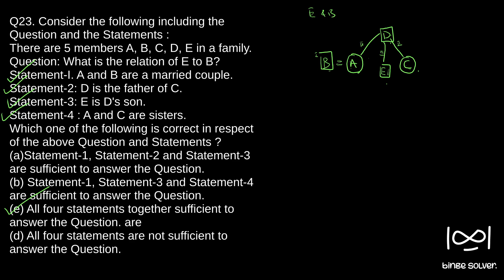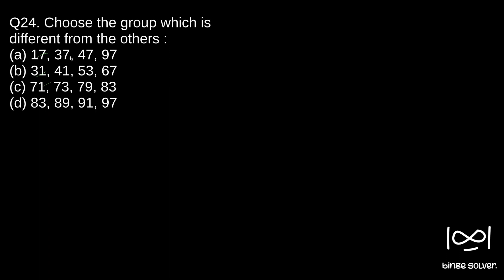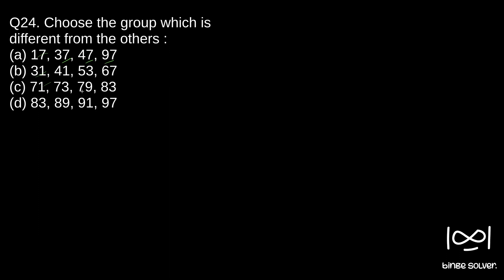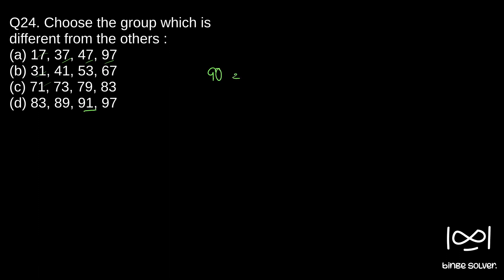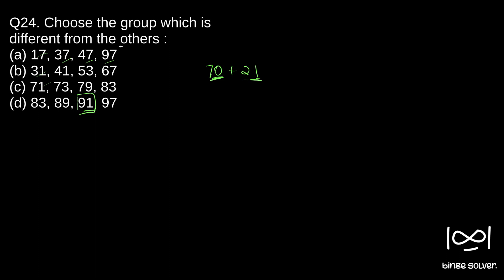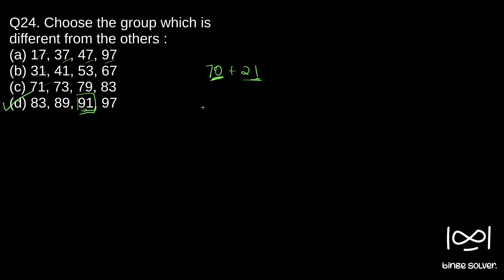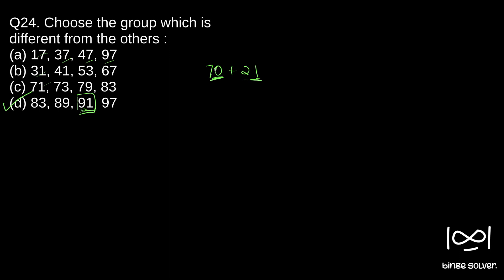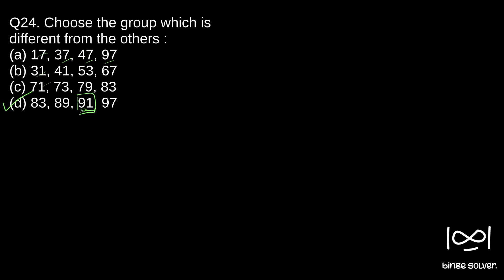Q24(2023). Choose the group which is different from the others : (a) 17, 37, 47, 97 (b) 31, 41 ..